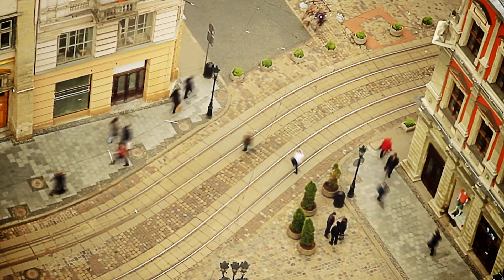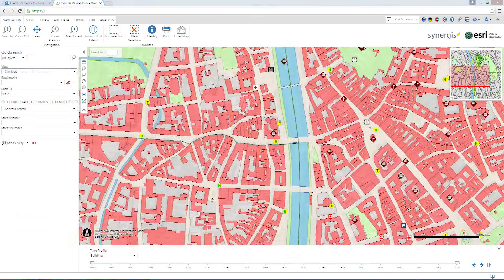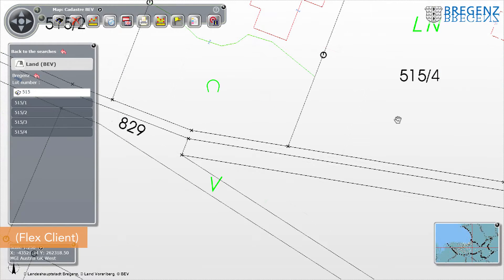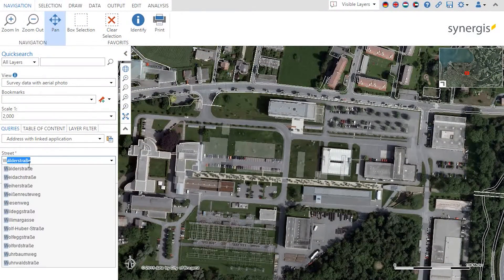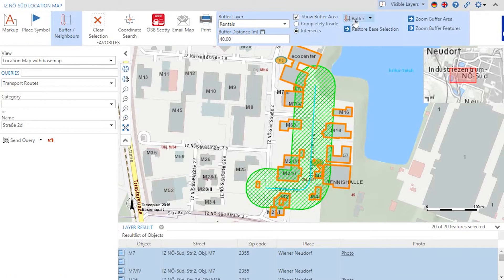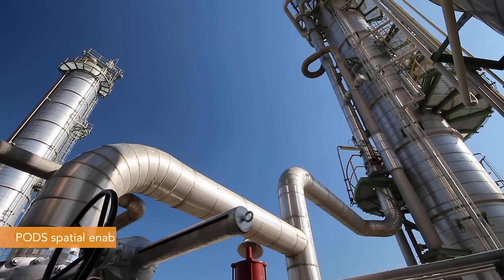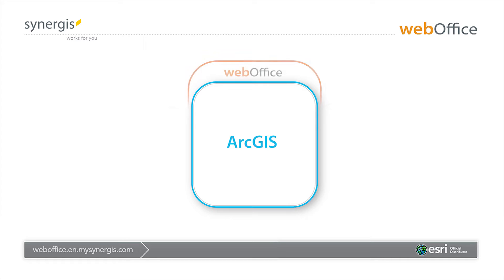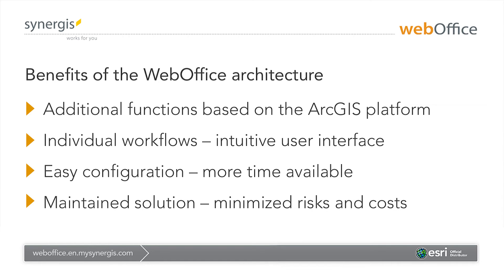WebOffice WebGIS: Extend ArcGIS, optimize workflows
Introducing SynerGIS WebOffice - a costum WebGIS extension for ArcGIS Server for costum WebGIS solutions. Browser-based and device-independent user interfaces offer touchscreen-support, extended user management. Further Information